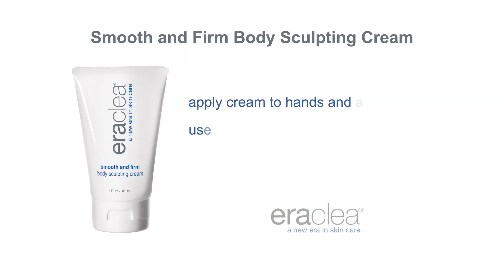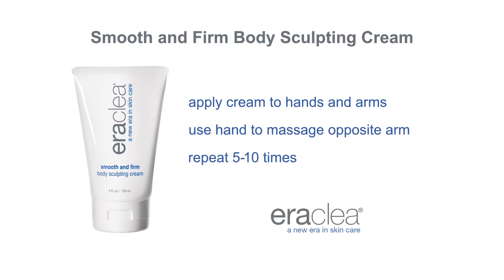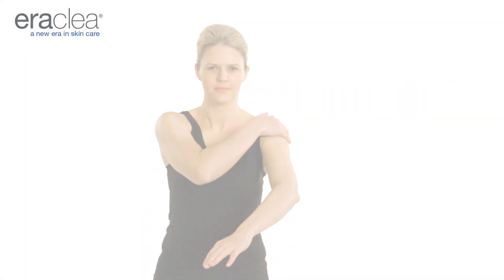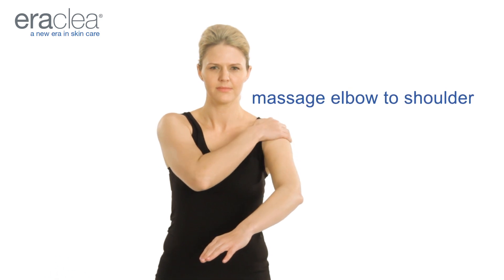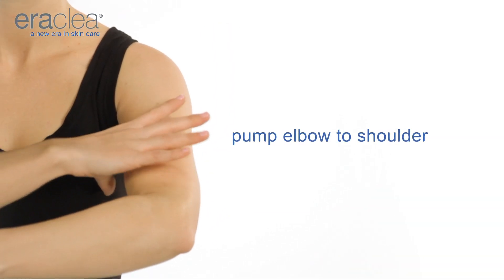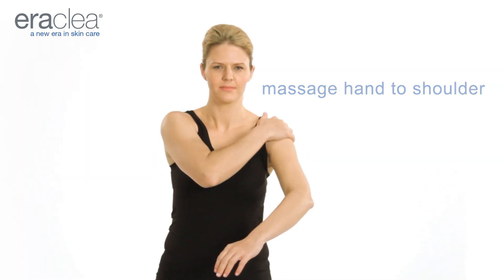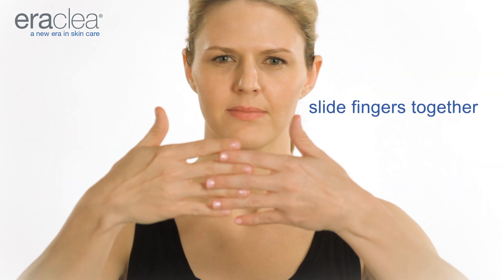Eraclea® Smooth and Firm Body Sculpting Cream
Arms demo